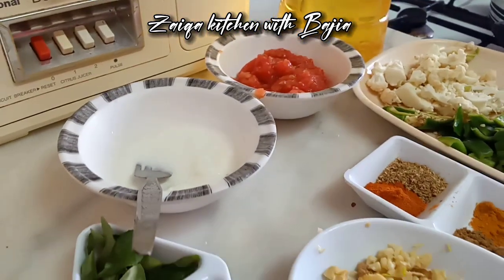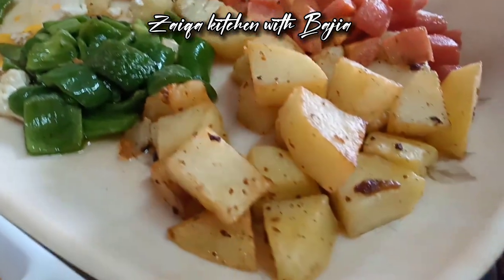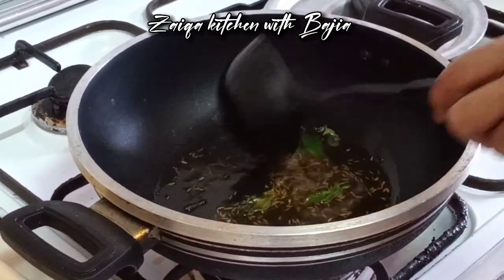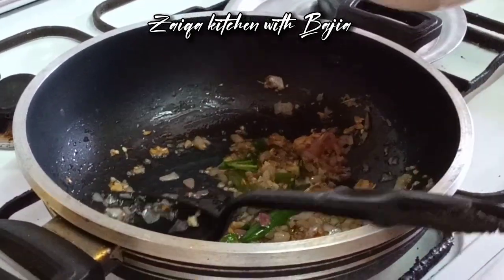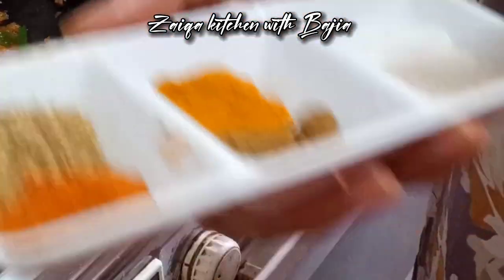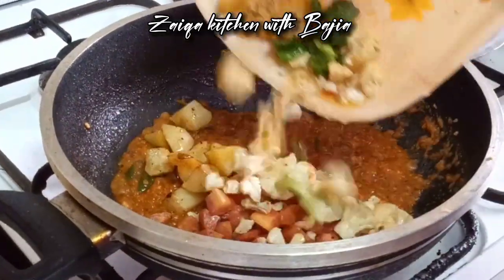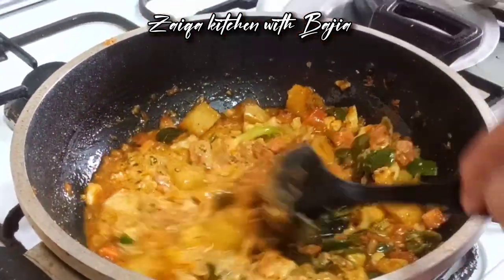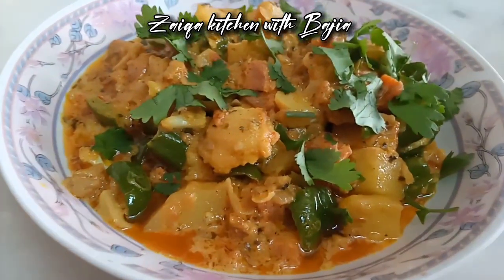ᴄʀᴇᴀᴍʏ ᴍɪx ꜱᴀʙᴢɪ | ᴢᴀɪQᴀ ᴋɪᴛᴄʜᴇɴ ᴡɪᴛʜ ʙᴀᴊɪᴀ